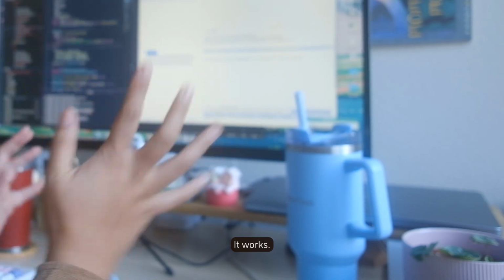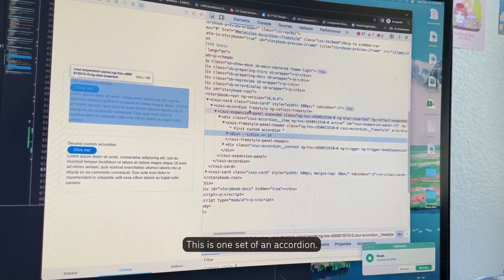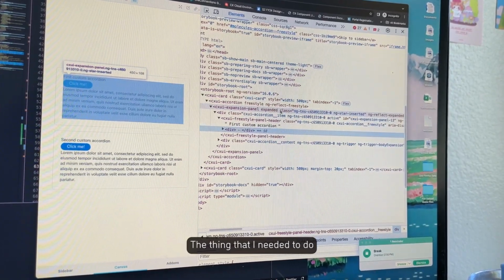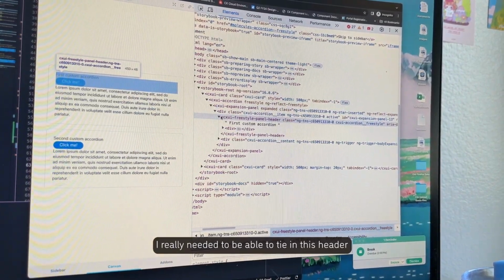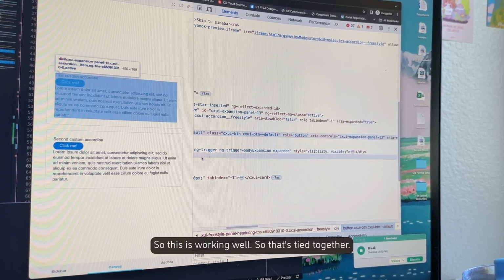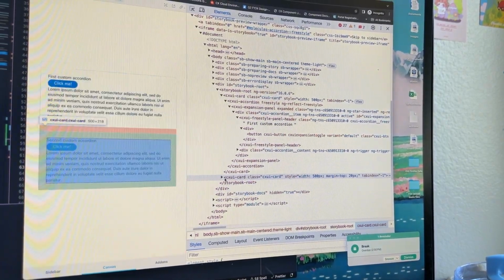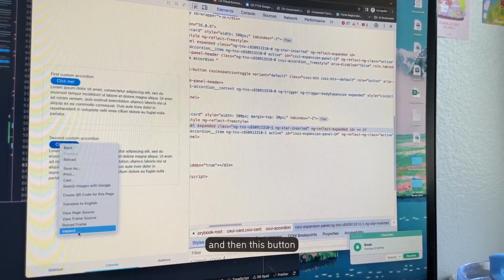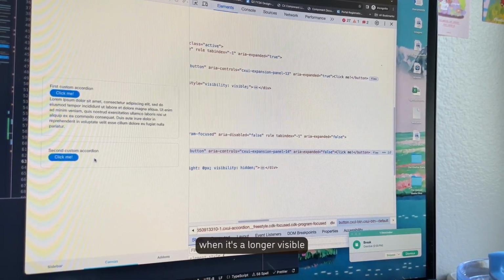Coding components & reviewing designs: UX Engineer work days! ✿ dev diaries #10 ✿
hello, friends! this episode of dev diaries features two of my most common tasks as a UX Engineer: developing and reviewing component features. I hope you enjoy the absolutely unhinged analogy in the middle. 😌 If you read all this,  leave a 🧋emoji in your comments!

☆ MUSIC ☆
✦ Outro tune by @johango (PS he vlogs about being a Math PhD candidate)

☆ TOOLS ☆
✦ Fujifilm XS10 + XF 23mm f/2 R WR lens